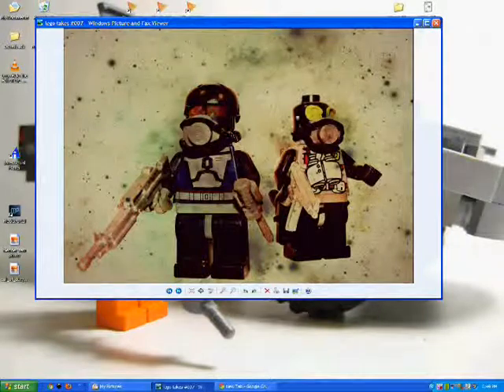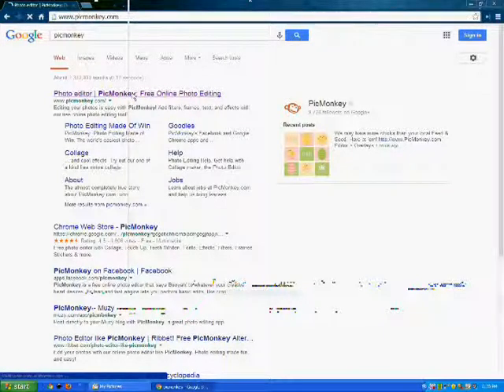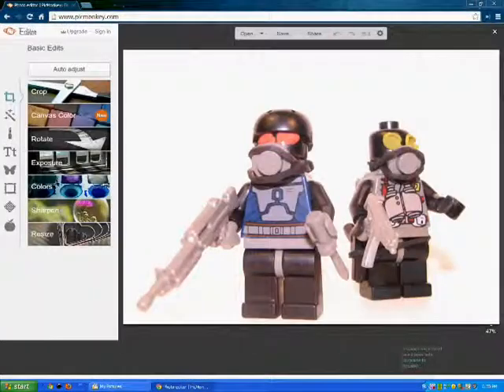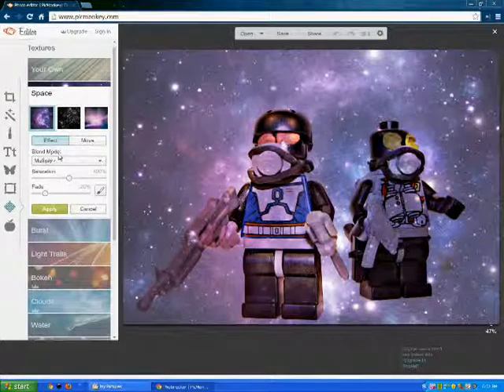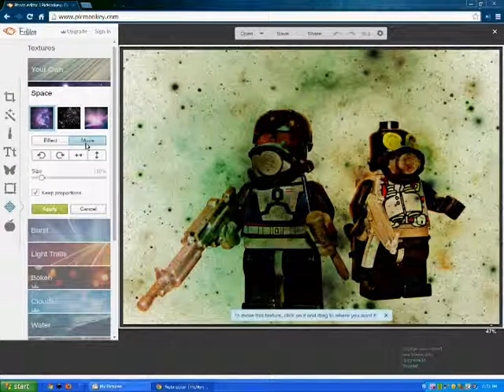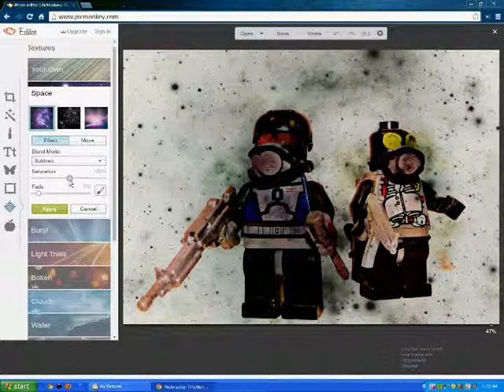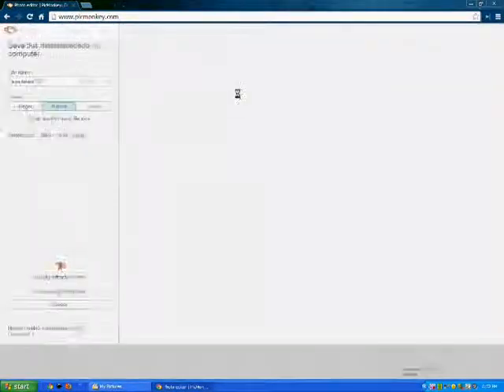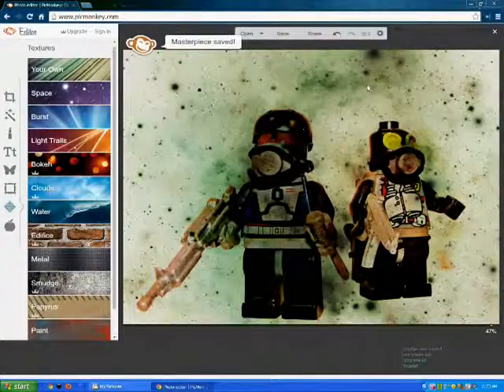how to edit a photo with PicMonkey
A simple tutorial to edit a Lego photo (or any photo) using
PicMonkey, if you can hit the "LIKE" button that would be great!:)
Also LIKE me on Facebook:) enjoy!